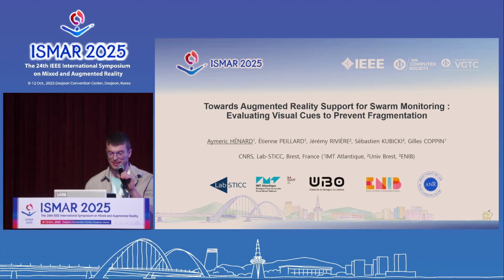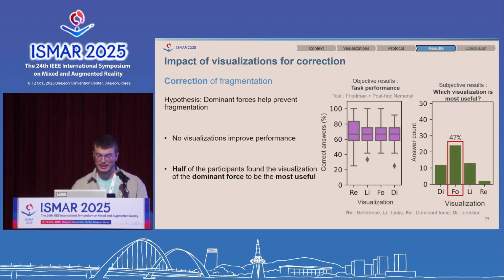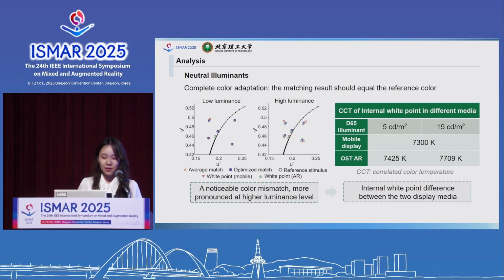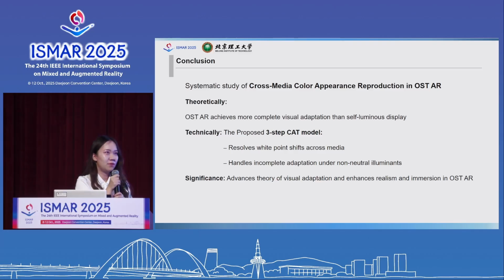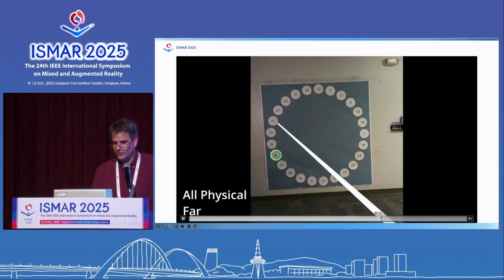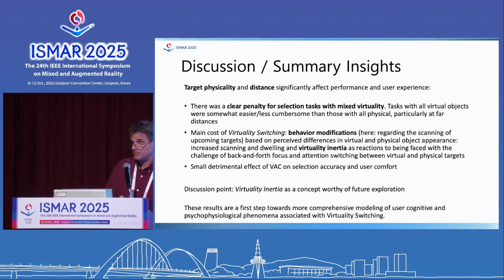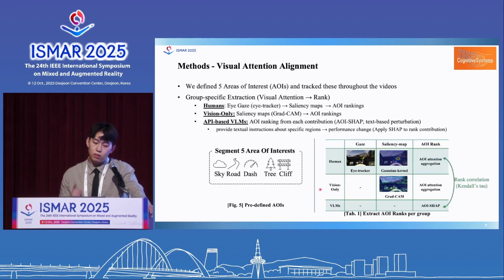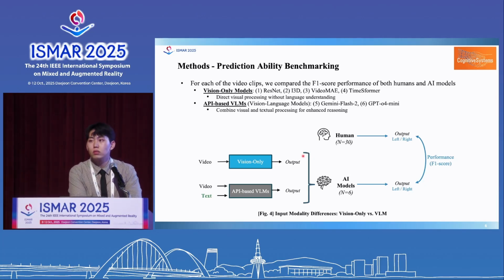ISMAR 2025 Paper Session PS56 Visual Cues & Perception